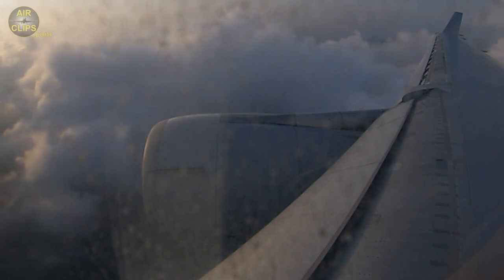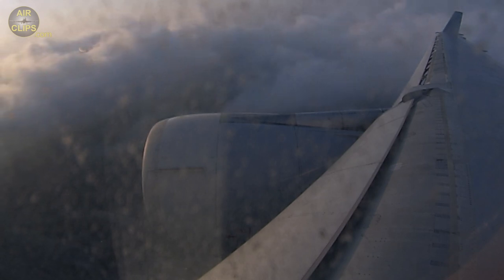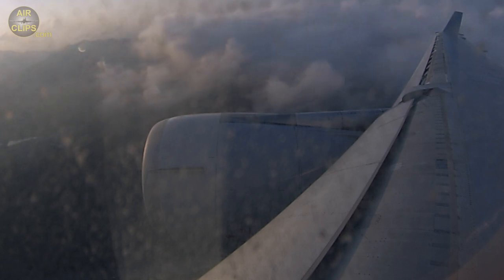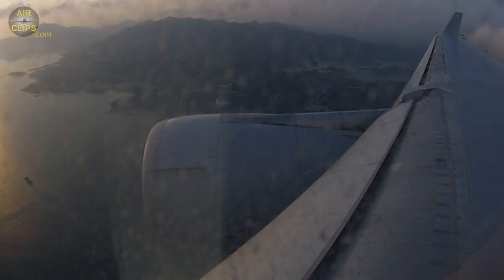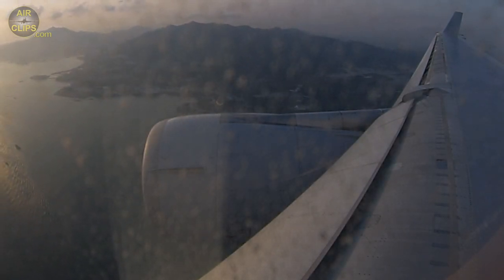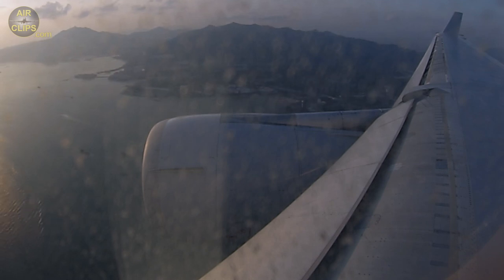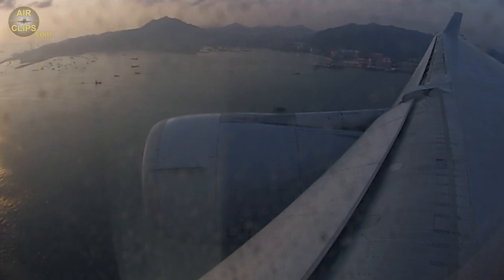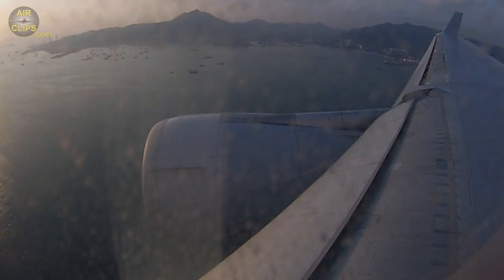CLASSIC VIEW! MD-11F Hongkong Landing seen through Wing Window! [AirClips]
Stay updated!

- Lufthansa Group needs over 500 new pilot students every year for their airlines?
- Lufthansa Group gives you access to affordable financing solutions?
- pilot’s limitations regarding debility of eye-sight allow a lot more flexibility than you maybe think?
- not speaking German does not stop you from joining the Group?
- female cadets are particularly encouraged to join?

Enjoy our series of clips and films about being trained by and working as a pilot for the Lufthansa Group.

Check out their link for more details on how to join

AirClips.com was exclusively invited to join Captain Inge and First Officer Claudia on their Lufthansa Cargo MD-11F rotation from Frankfurt to Mumbai (India), Hongkong, Novosibirsk (Russia) and back to Frankfurt. Every leg of this rotation will be published as a separate FULL ULTIMATE COCKPIT MOVIE over time. This is a short clip from the second full film about the flight from Mumbai (India to Hongkong). The full film gets published FOR FREE

Lufthansa Cargo AG
With a turnover of 2.7 billion euros and 8.9 billion revenue tonne-kilometres in 2018, Lufthansa Cargo is one of the world's leading companies in the transport of air freight. The company currently employs about 4,500 people worldwide. Lufthansa Cargo focuses on the airport-to-airport business. The cargo carrier serves around 300 destinations in more than 100 countries with its own fleet of freighters, the belly capacities of passenger aircraft operated by Lufthansa German Airlines, Austrian Airlines, Brussels Airlines, Eurowings and SunExpress, and an extensive road feeder service network.